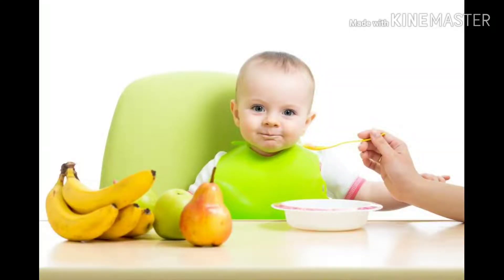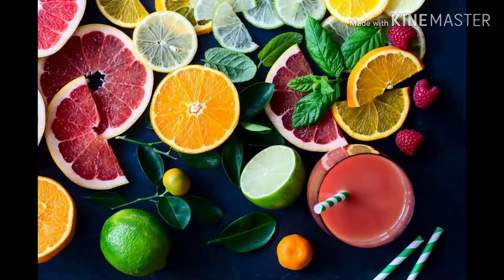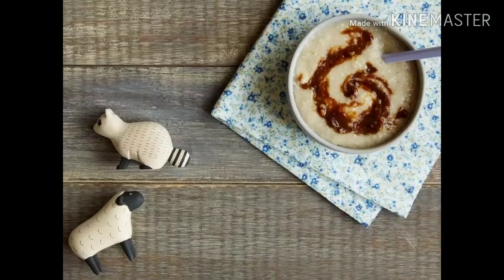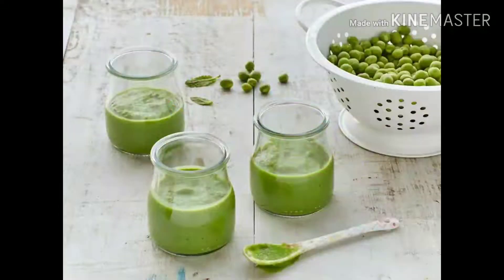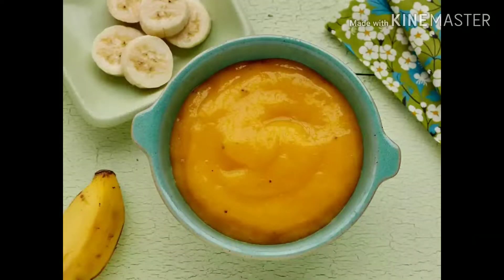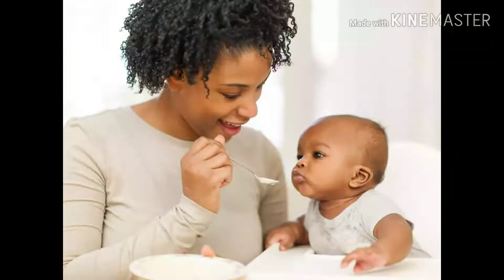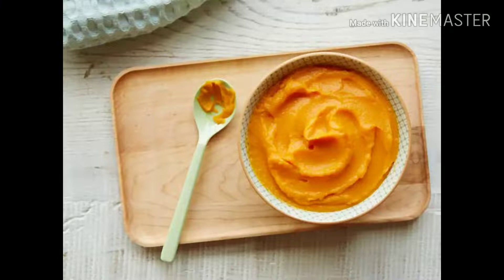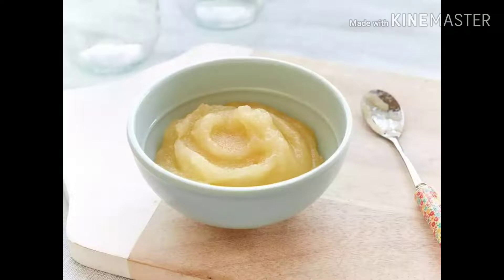INDIAN BABY'S DIET CHART IN HIND, BABY'S FOOD CHART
Best baby daily routine video,
Complete diet chart for babies,
Baby diet plan,Baby healthy food,
Baby weight gaining food,
Complete diet plan
26 baby food recipes,
Baby food chart indian:food chart and daily routine for 1 year old baby,
Baby meal ideas,
Baby bod diet,
Baby girl diet,
Diet chart,
Baby diet
Baby food diet,
Baby diet chart for 9 months,
Baby diet chart after 9 months,
Chart,
Diet,Baby,
Baby diet chart
baby food chart 9 month,
baby food chart in summer,
baby food chart after 6 months,
baby food chart after 8 months,
baby food chart after 7 months,
baby food chart by age,
baby daily food chart,
baby food diet chart,
eight month baby food chart,
baby weight gain food chart,
baby girl food chart,
9 month baby food chart hindi,
baby food chart momcom,
baby food chart month by month,
nine month baby food chart